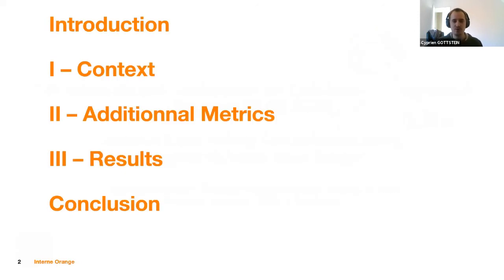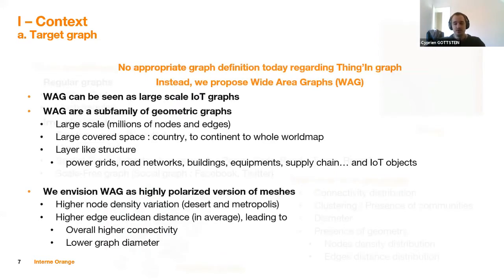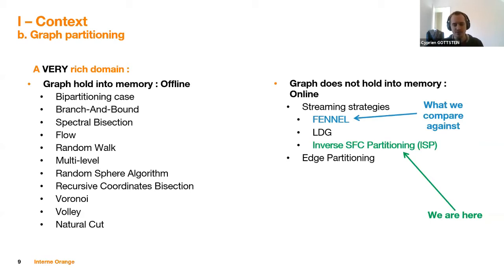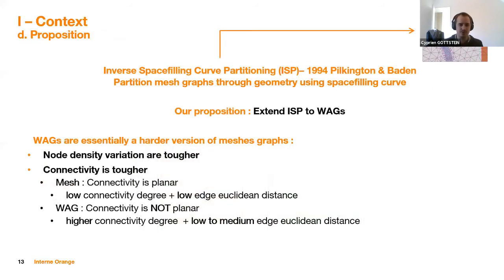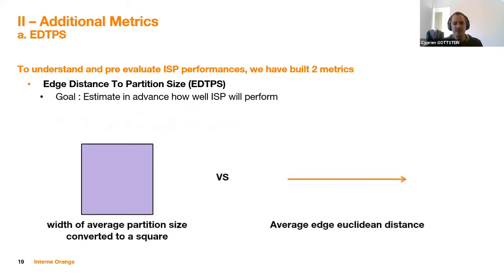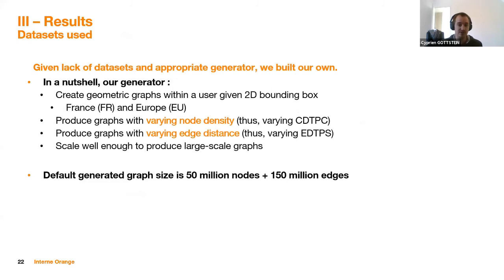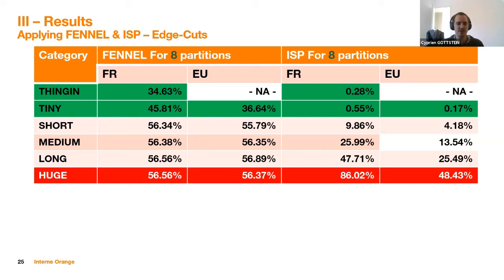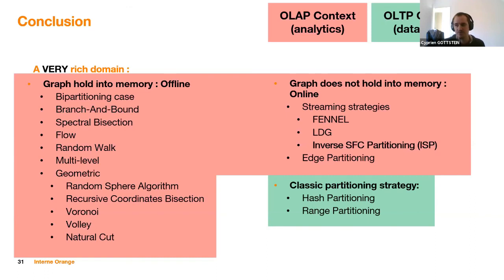Inverse Space Filling Curve Partitioning Applied to Wide Area Graphs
Abstract

The most recent developments in graph partitioning research often consider scale-free graphs. Instead we focus on partitioning geometric graphs using a less usual strategy: Inverse Spacefilling Partitioning (ISP). ISP relies on a space filling curve to partition a graph and was previously applied to graphs essentially generated from Meshes. We extend ISP to apply it to a new context where the targets are now Wide Area Graphs. We provide an extended comparison with two state-of-the-art graph partitioning streaming strategies, namely LDG and FENNEL. We also propose customized metrics to better understand and identify the use cases for which the ISP partitioning solution is best suited. Experimentations show that in favourable contexts, edge-cuts can be drastically reduced, going from more 34% using FENNEL to less than 1% using ISP.